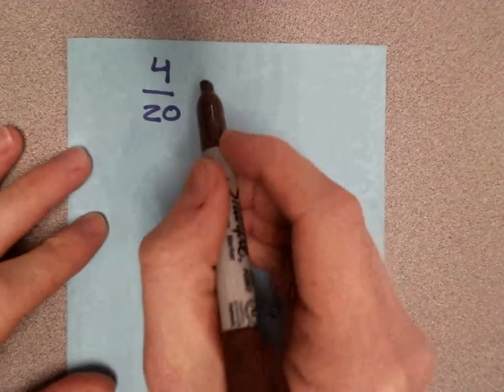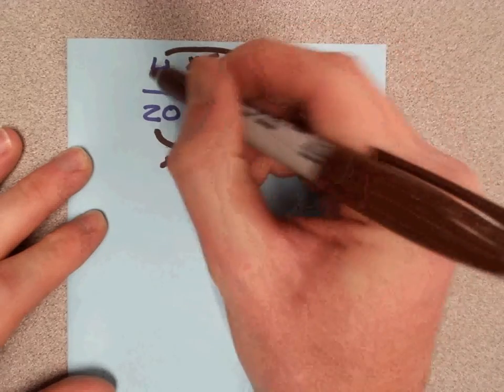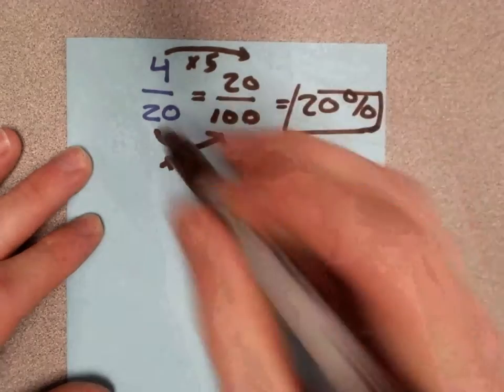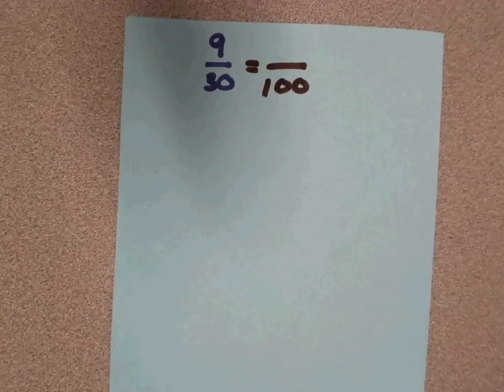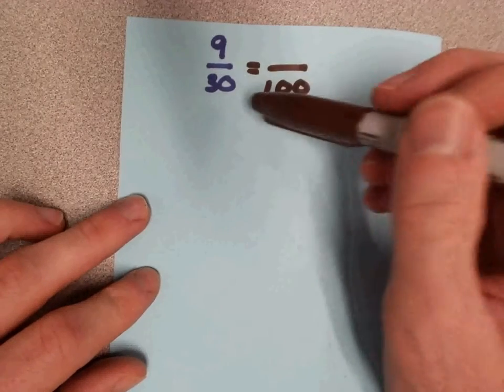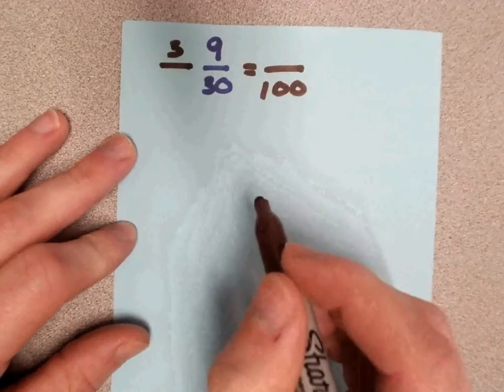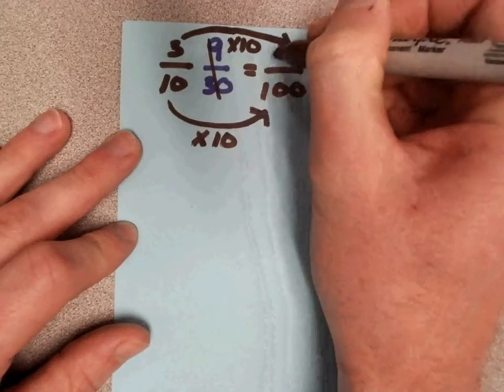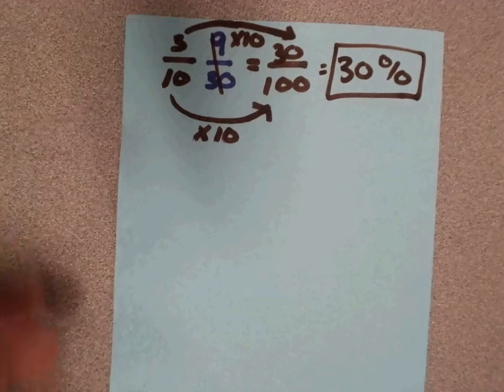Converting Fractions to Percents with Proportions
This video shows examples of converting Fractions to Percents using proportions.
*It is important to remember that all percents are out of 100, which is why we are trying to get the denominator (bottom number) to 100. *